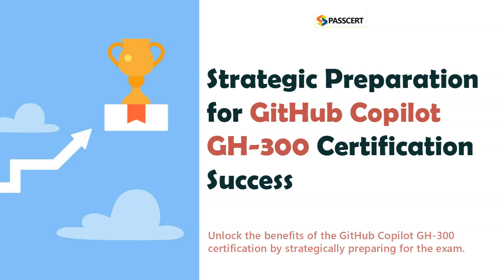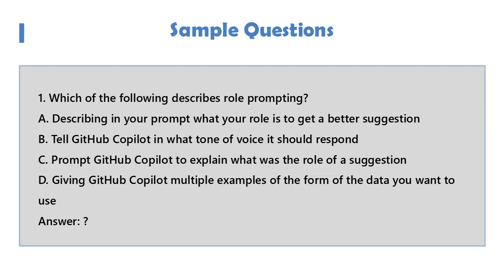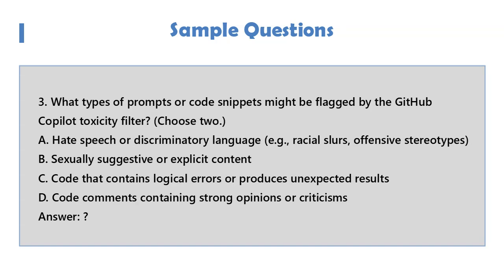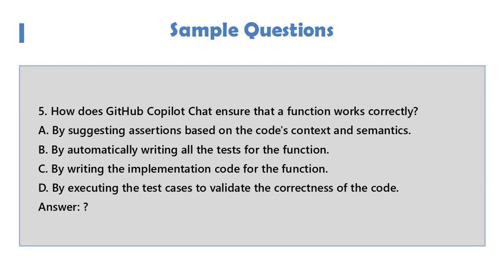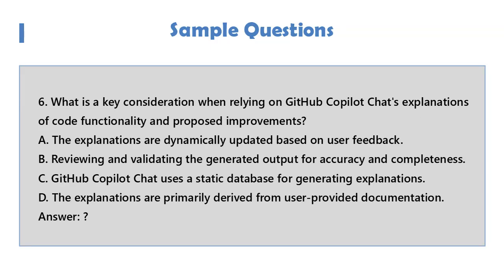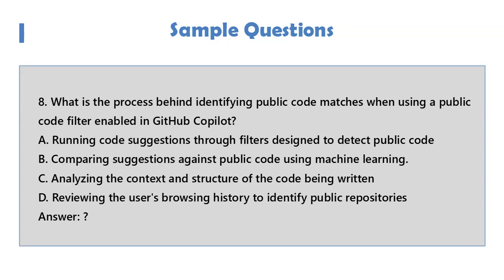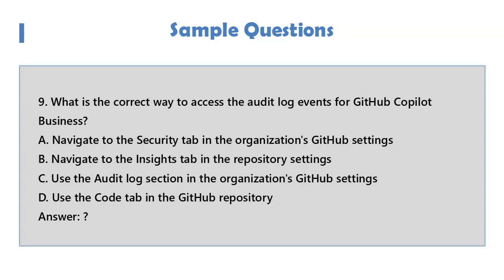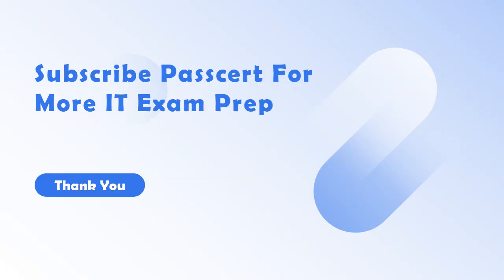GitHub Copilot GH-300 Exam Prep 2025 | Free Sample Questions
Are you getting ready for the GitHub Copilot GH-300 Certification Exam? 🚀 This exam validates your ability to effectively use GitHub Copilot AI to accelerate coding, improve productivity, and integrate AI into modern development workflows.

In this video, we cover everything you need to know to pass the GH-300 exam in 2025:
✅ Learn the exam structure and key objectives
✅ Practice with free sample questions to test your knowledge
✅ Get expert preparation tips to boost your confidence
✅ Understand how GitHub Copilot fits into real-world workflows

By the end of this video, you’ll have a clear study roadmap and the confidence to succeed. Whether you are a software engineer, developer, or IT professional, passing the GH-300 exam proves you can leverage GitHub Copilot effectively in real-world projects.